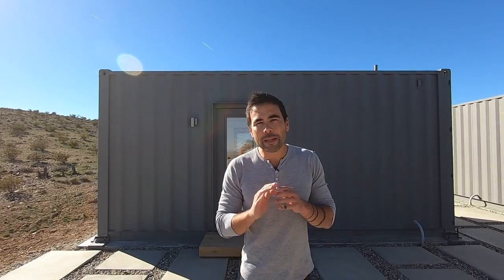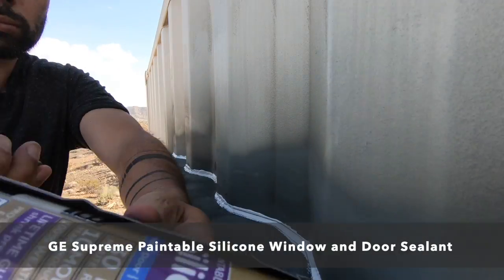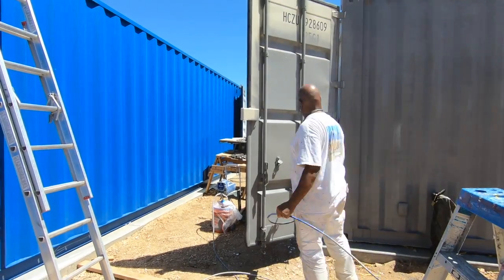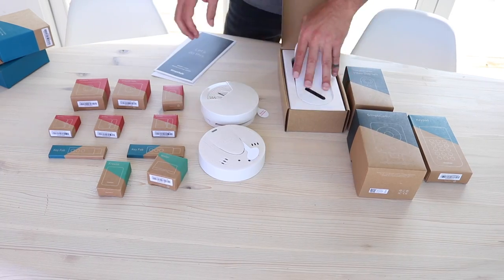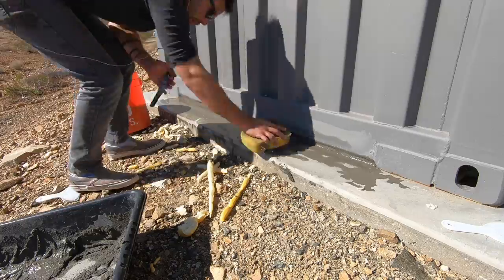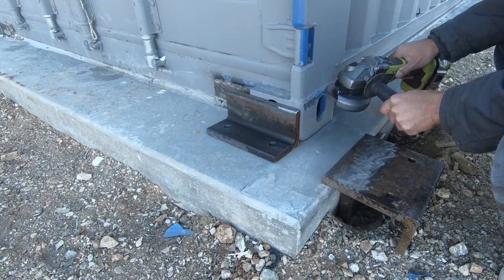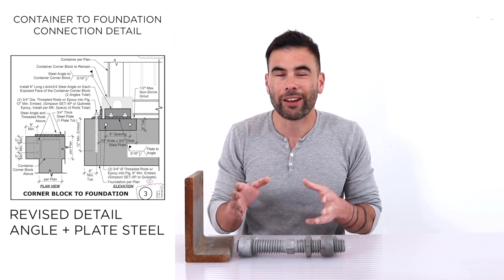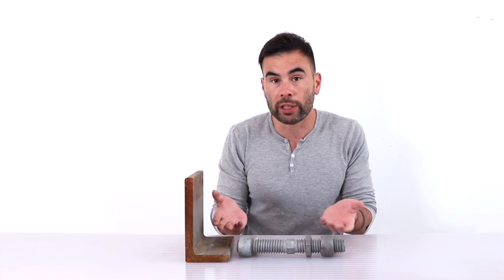Building a Shipping Container Home | EP6 Painting and Anchoring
Today we are going to go over how we painted this shipping container home, how we sealed the space between the containers and the foundation slabs, and how made the structural connections  between the container and the concrete foundation.

If you are interested in obtaining the PDF plans of this project they are for sale

Links:
Henry Stop Leak Roofing Spray

PPG Exterior Paint – Elegant Charcoal

PPG Interior Paint – Crystal Clear White